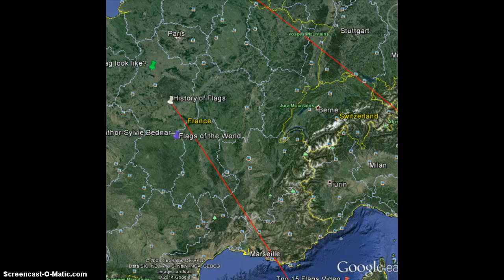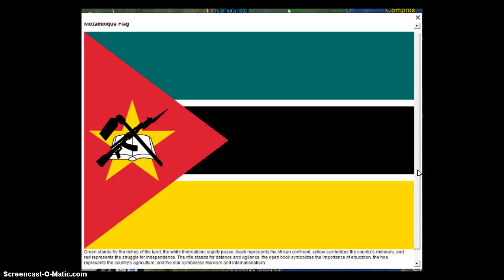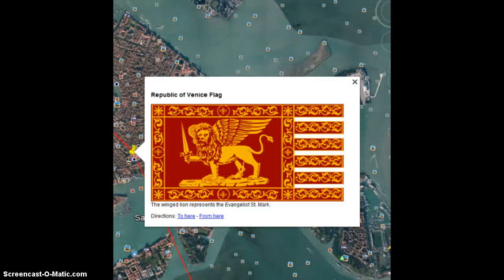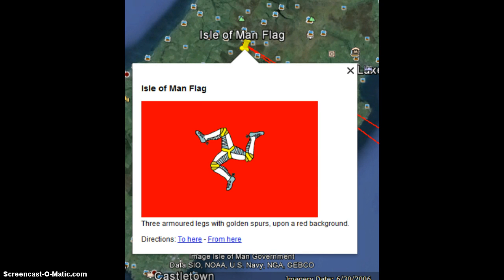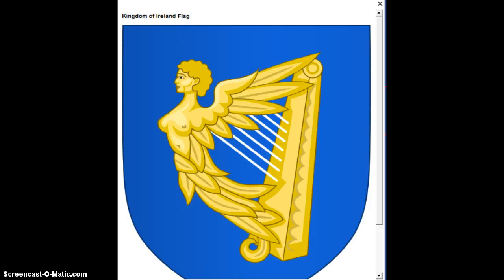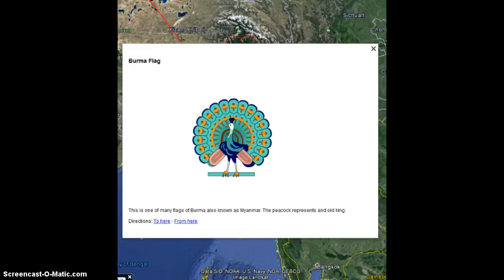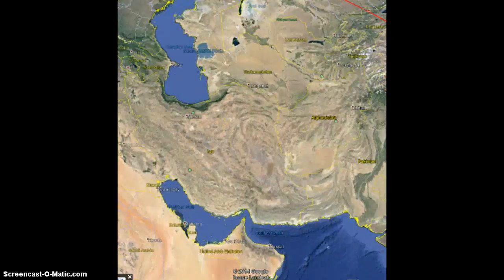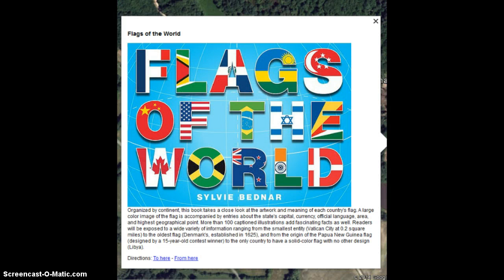Flags of the World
Screencast of a brief history of flags, examples of a few unusual, and creative flags that will help you create your own, along with the rubric you will be using.